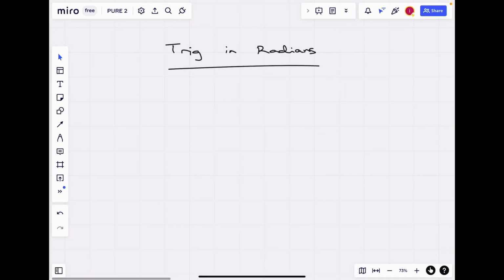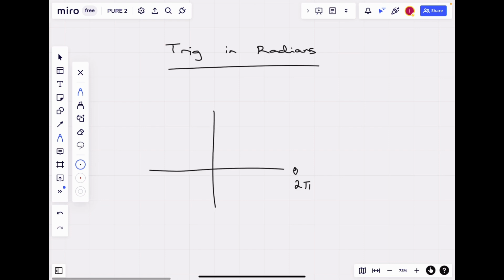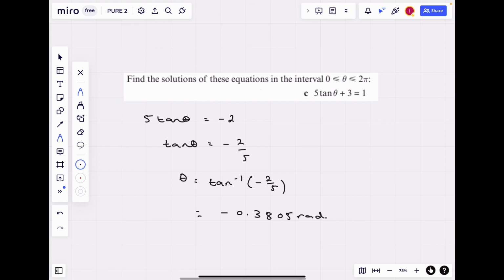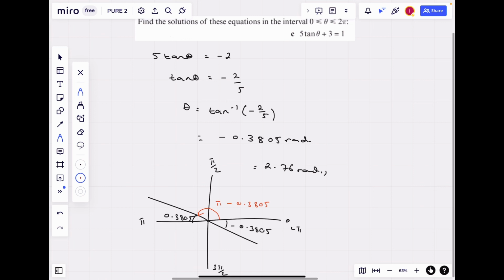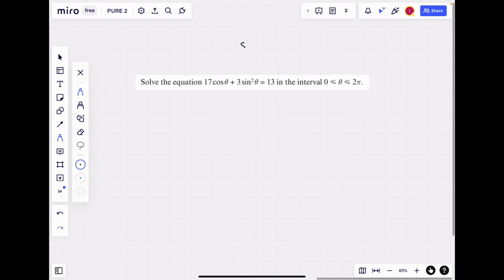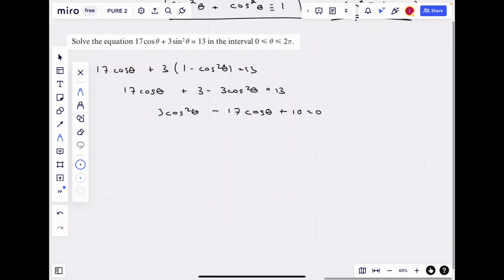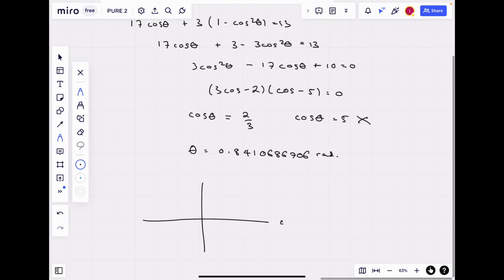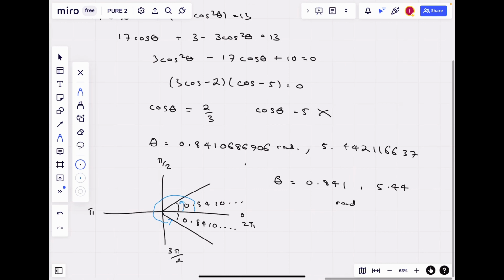Trig in Radians